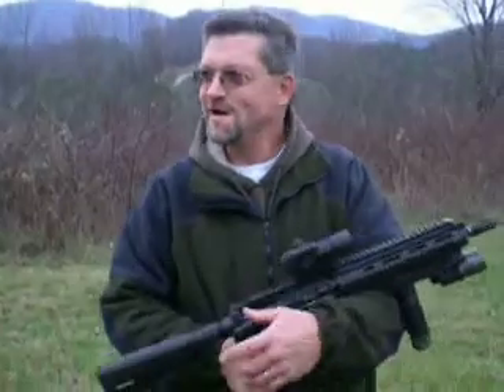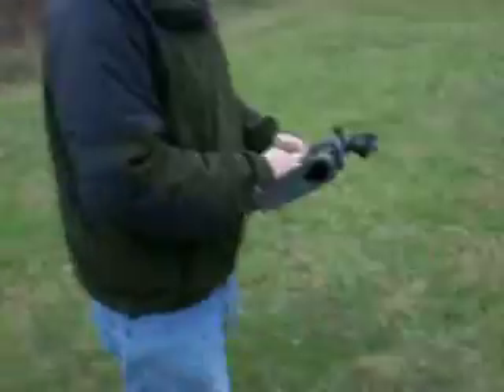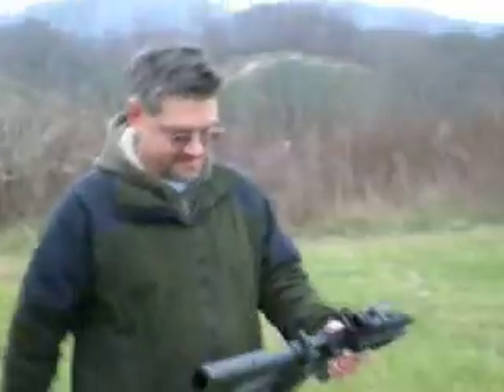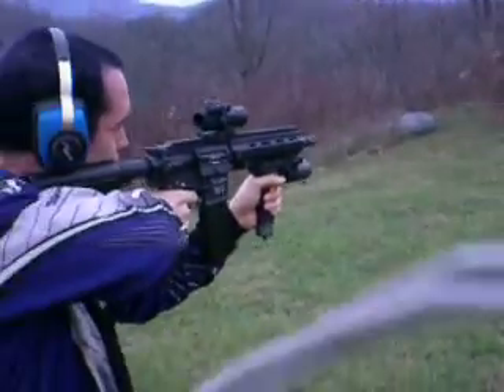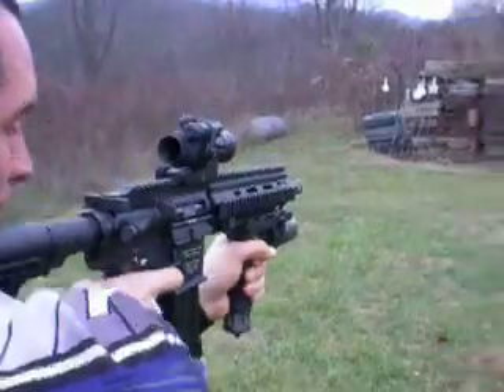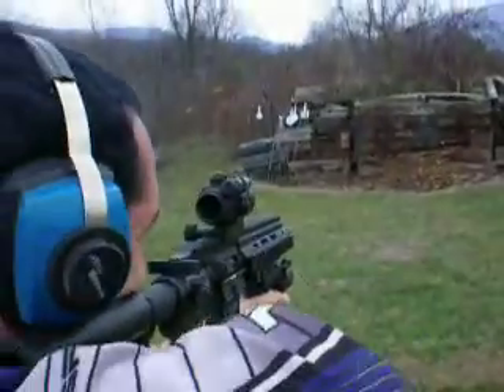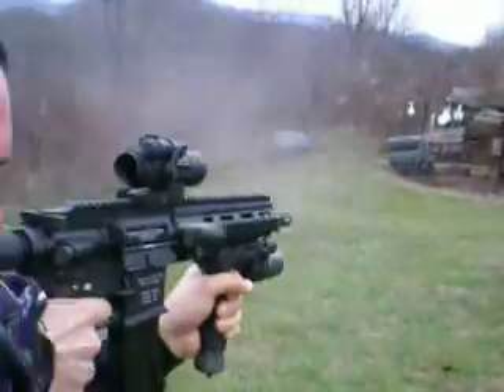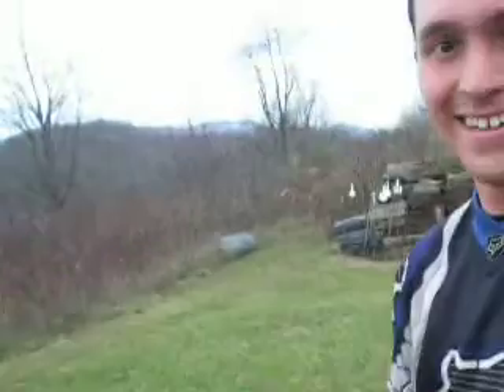H&K-416 full automatic - the gun used to take down Osama Bin Laden!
so we took a break from riding our dirtbikes to put a few downrange!